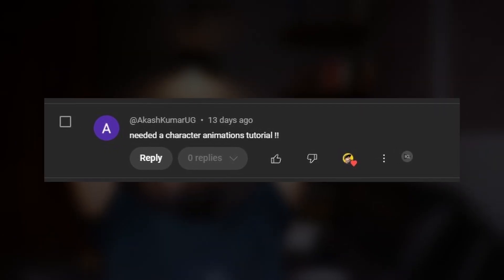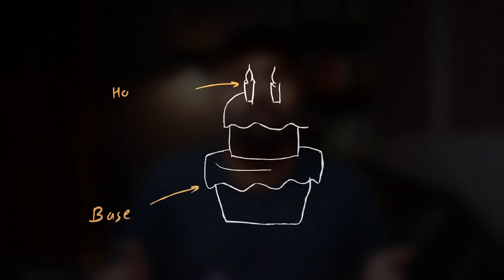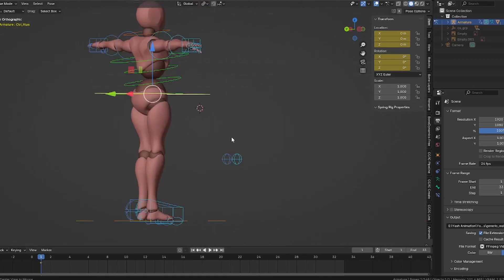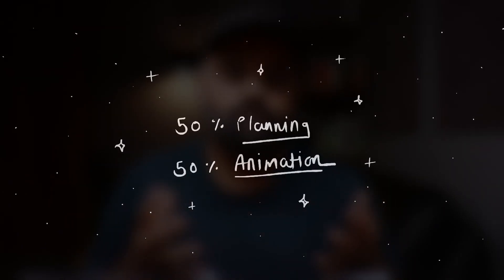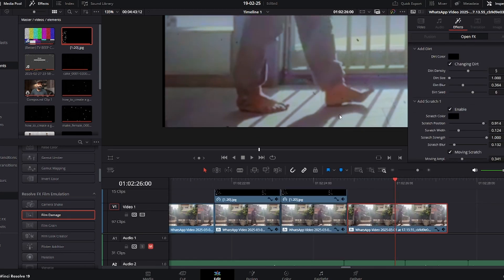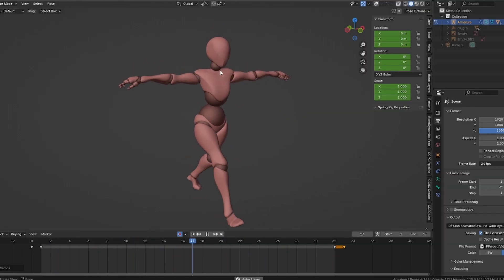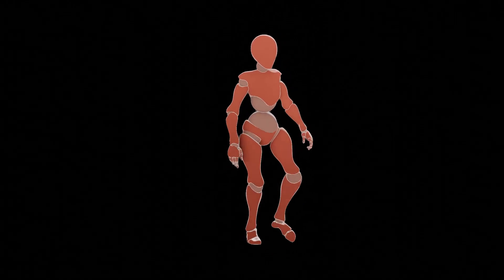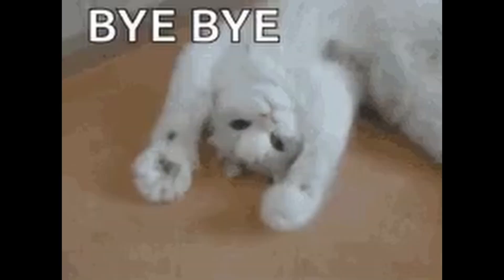How to Animate a Walk Cycle in Blender | Master It in Minutes!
Desc :
🚀 Can you create a smooth walk cycle in Blender in just a few minutes? Well… sort of. In this video, I break down the process of animating a walk cycle—what it takes, the challenges, and the fun parts! But if you want to see the real-time animation process, join me in my livestream, where I actually spend an hour crafting the perfect walk cycle! 🎬🔥

✅ A quick look at how walk cycles work in Blender
✅ The key steps to animating a walk cycle
✅ Some of the biggest mistakes beginners make
✅ A glimpse into my workflow as a 3D animator

Thanks
-That Indian Animator